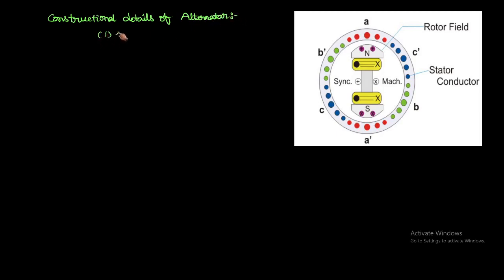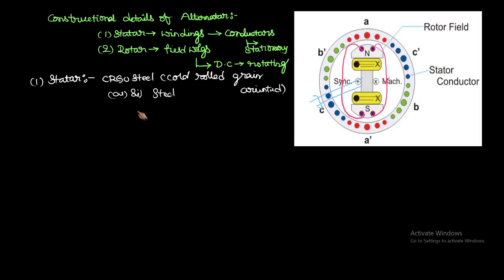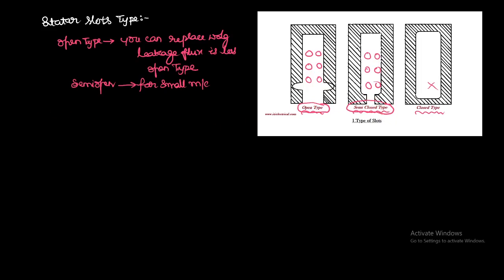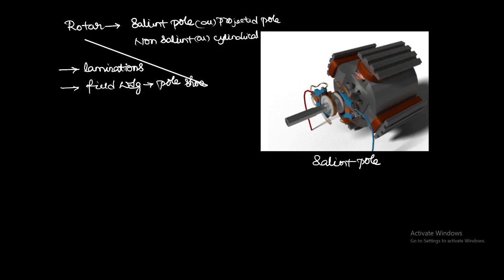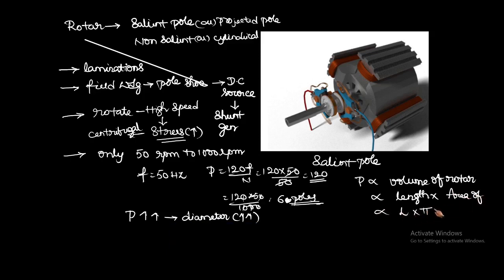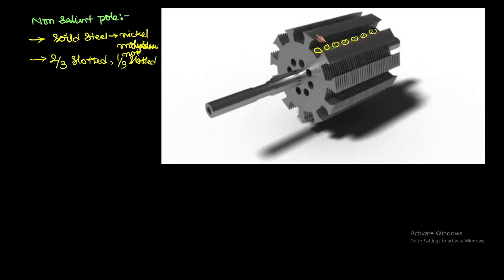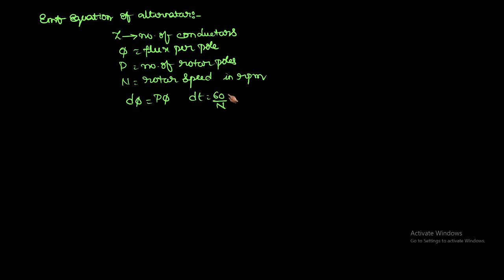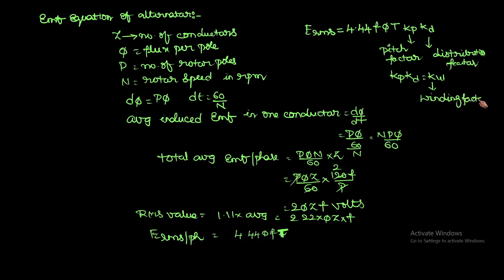VTU//BEE//MODULE-V//ALTERNATOR CONSTRUCTION AND EMF EQAUTION